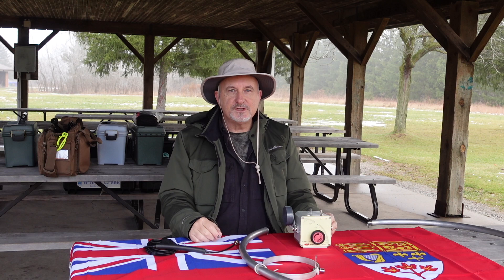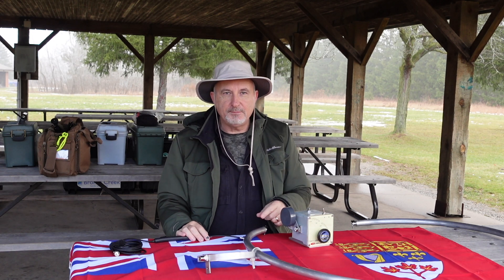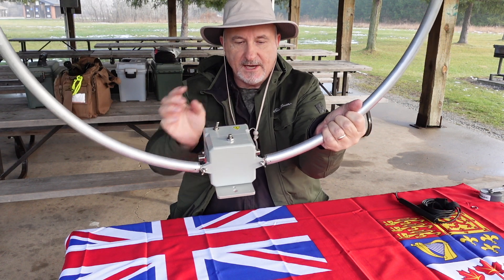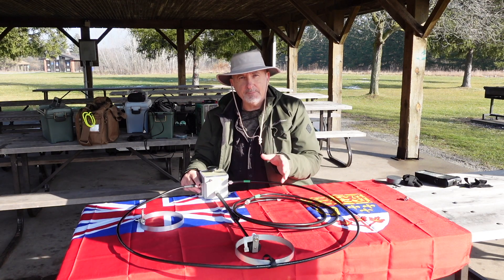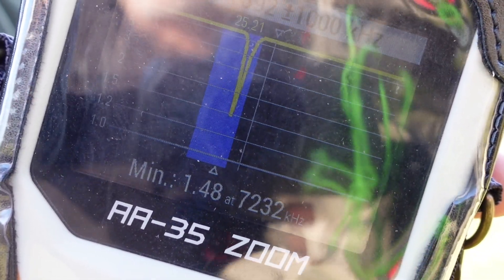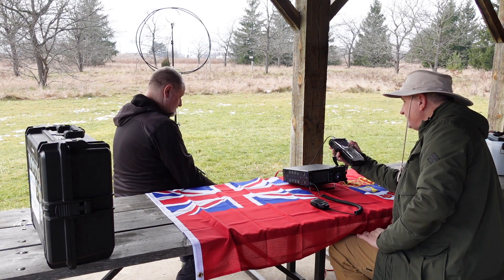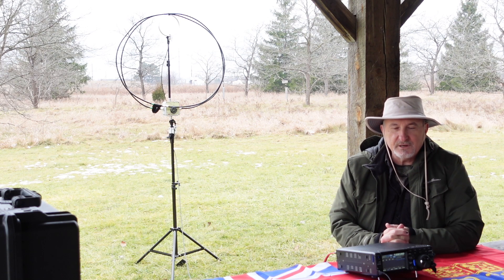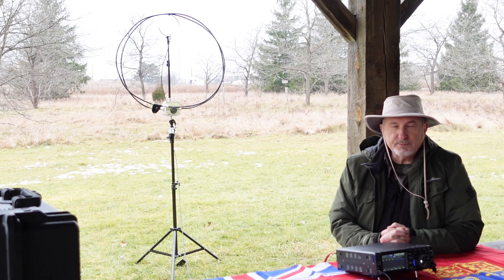Trouble with a Magnetic Loop Antenna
When things go wrong in the field using a ham radio loop antenna!